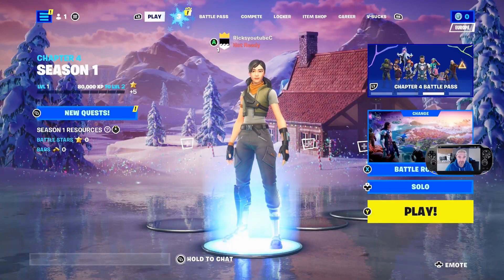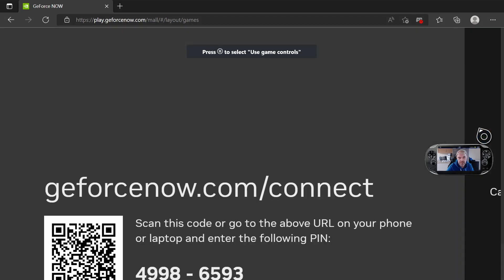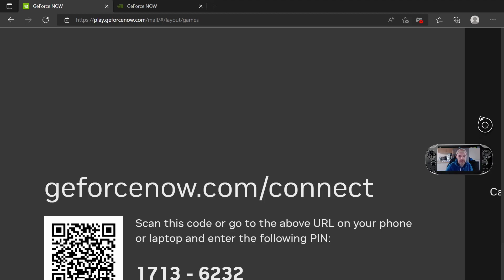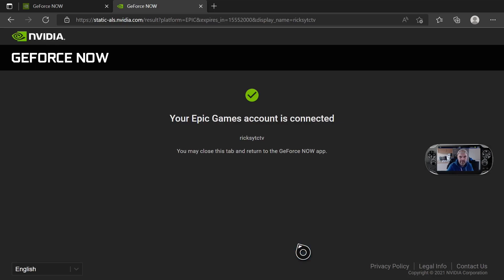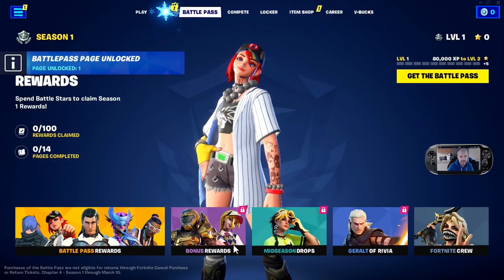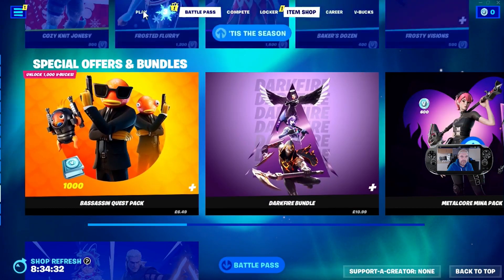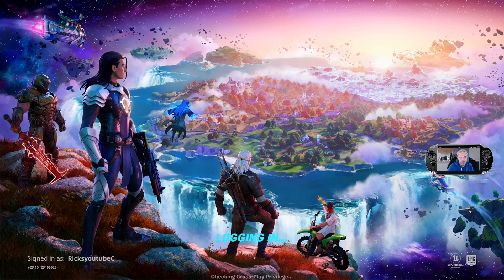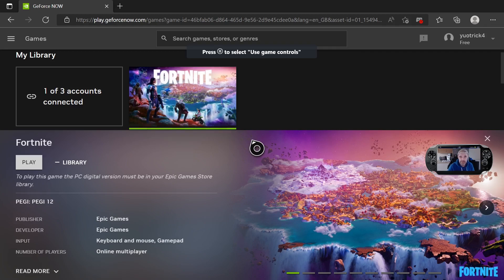How To Get Guff Gringle Skin For Free On Xbox (NO PC OR MOBILE NEEDED)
How To Get Guff Gringle Skin For Free On Xbox (NO PC OR MOBILE NEEDED) quick video to show you how to get the gg skin on your Xbox if you don't have a pc or mobile.